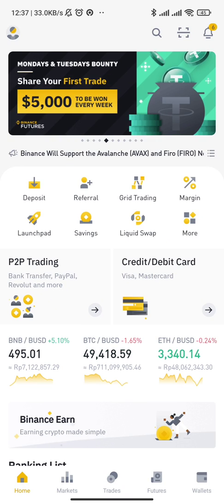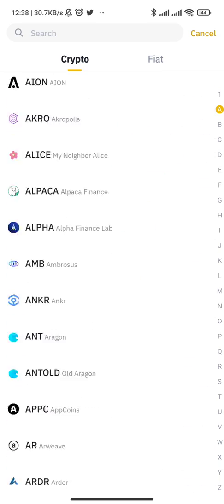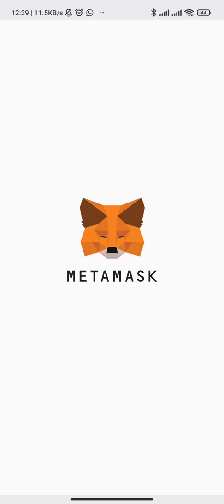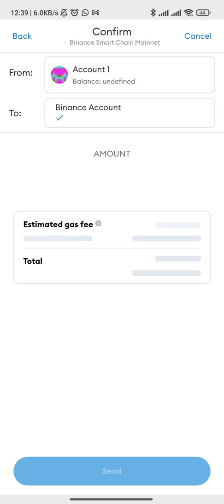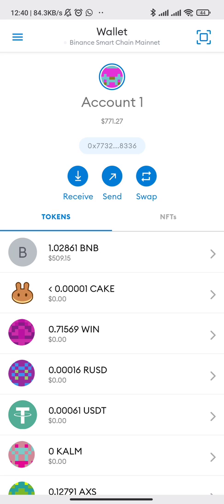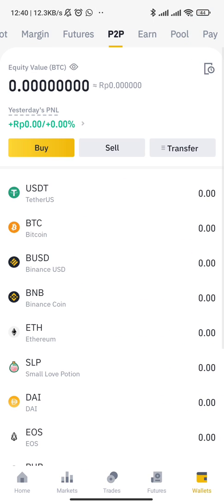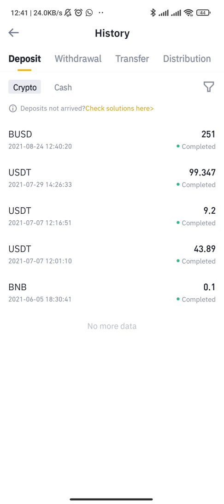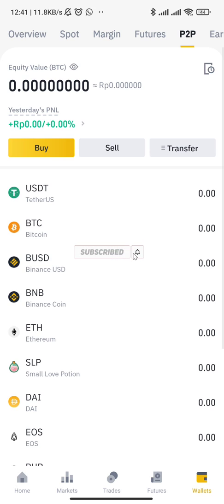Sending BUSD from Metamask to Binance using BEP20 (BSC) Binance Smart Chain Network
In this video I'm transferring BUSD from Metamask to Binance using BEP20 (BSC) Binance Smart Chain Network.
Technically the same if you send USDT or USDC using the same network.

Always try with smallest amount first.